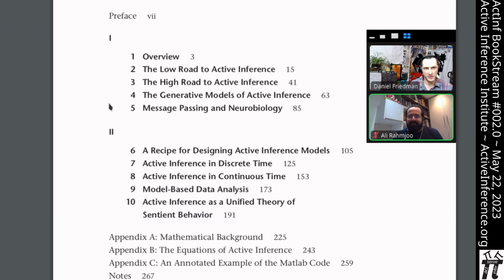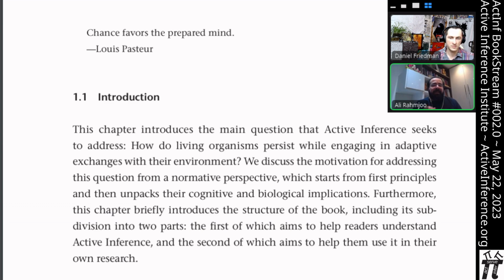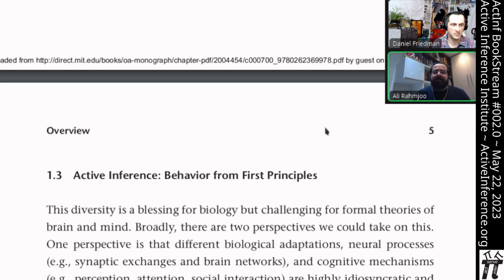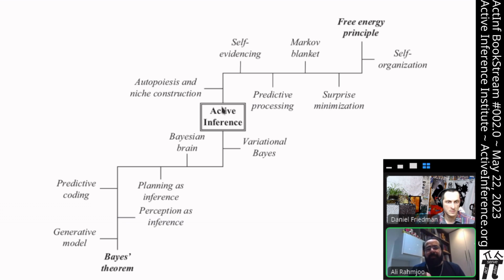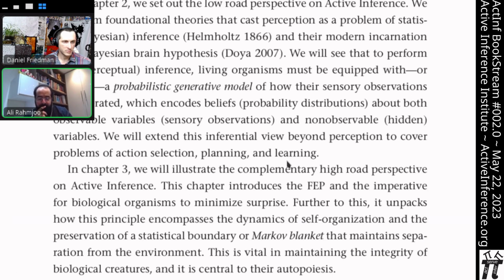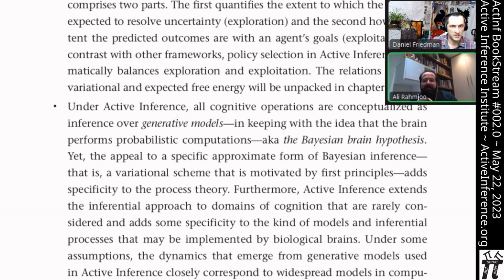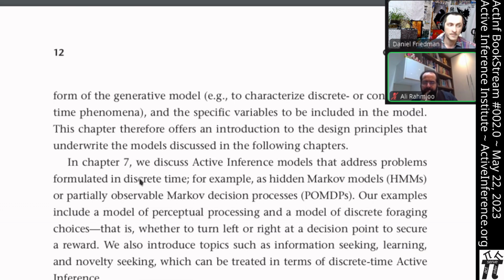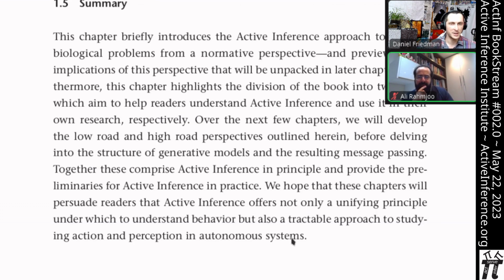Active Inference ~ Parr, Pezzulo, Friston ~ Chapter 1 ~ BookStream #002.01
Join an upcoming cohort of the Textbook Group!